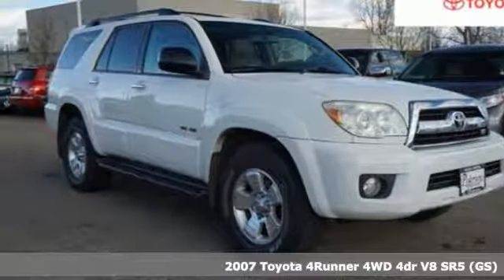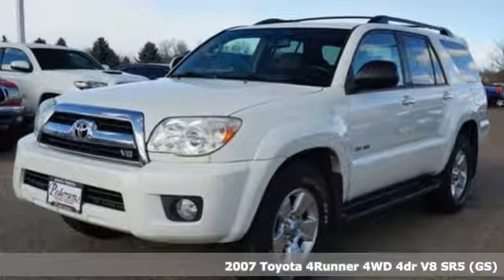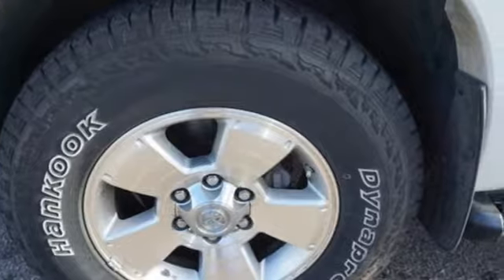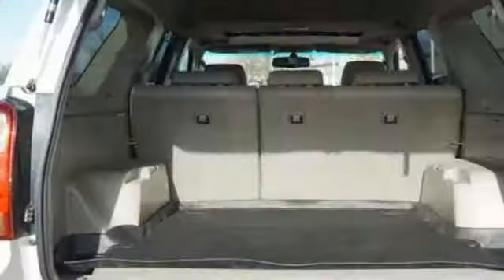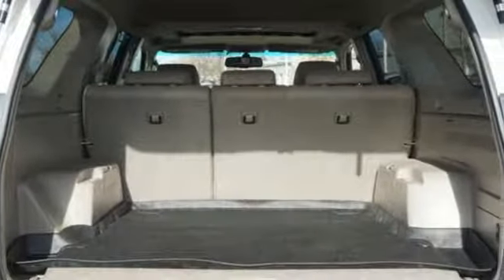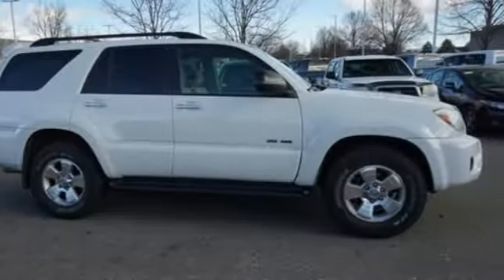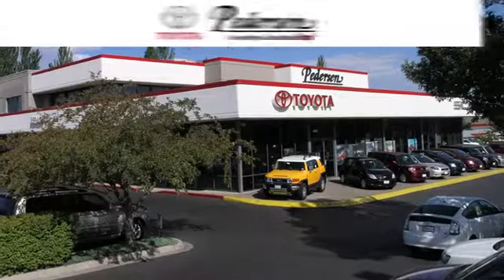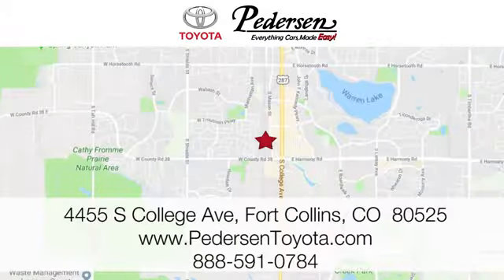Used 2007 Toyota 4Runner Fort Collins Loveland, CO K33571 - SOLD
Year: 2007
Make: Toyota
Model: 4Runner
Trim: SR5
Engine: 8 Cyl. 4.7L
Transmission: Automatic
Color: Natural White
Interior: Taupe
Mileage: 163716
Stock #: K33571
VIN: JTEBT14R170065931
H Recent Arrival!EXCEPTIONALLY CLEAN AND WELL CARED FOR VEHICLE!!!, ***CLEAN CARFAX!!!***, 4.7L V8

Address:
4455 S. College Ave